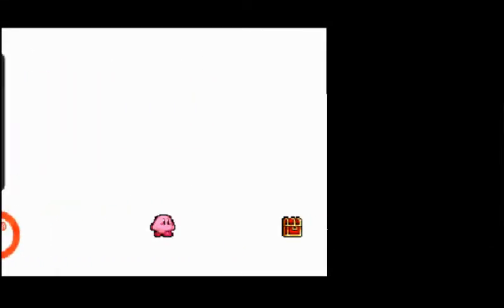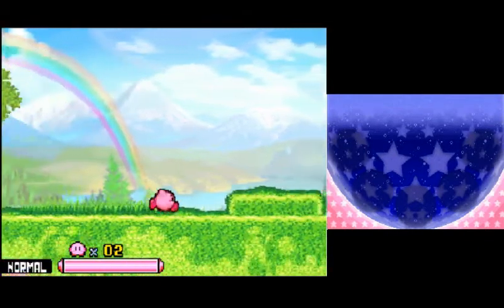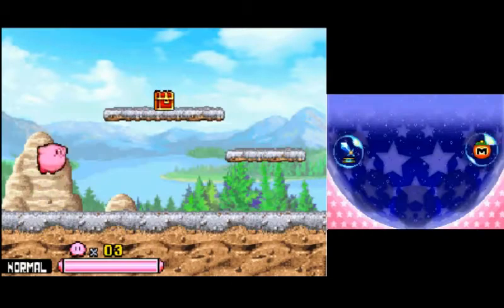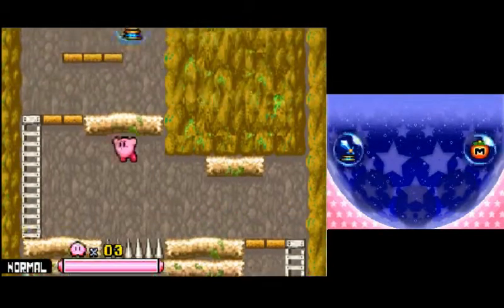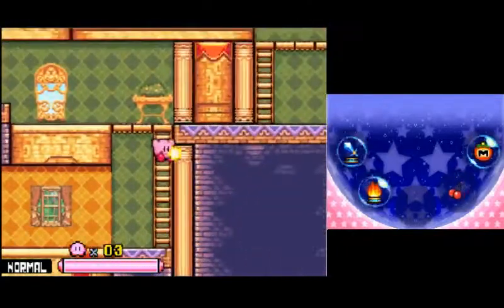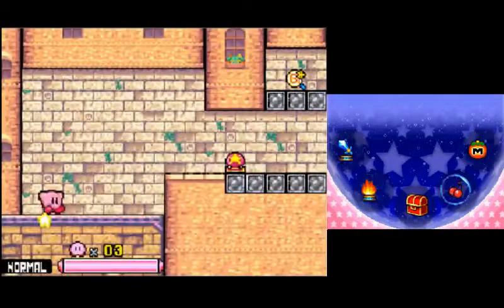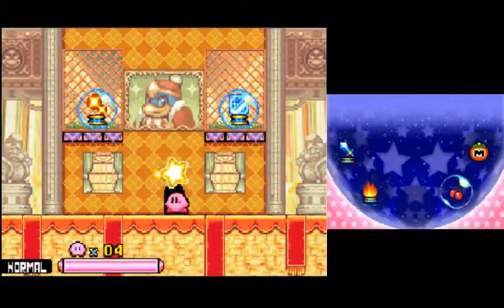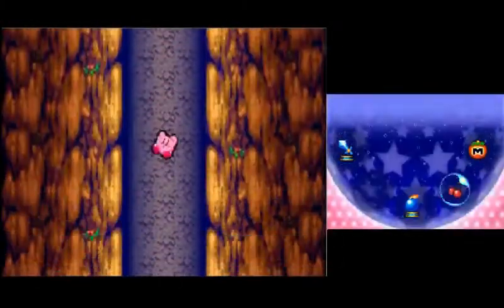Kirby: Squeak Squad: Prism Plains Perfect Run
It's finally time to continue on with perfect running Kirby games, and while I'm not mentally prepared to head back to Adventure, I feel like I can take on a potentially harder game: Squeak Squad.

For those not in the know: Perfect Running means that I go thru the games 1 world at a time with no ability taking no damage. Exceptions to the rule will be made at times when I need to use an ability to avoid damage, and ONLY when. Outttakes and Difficulty Analysis will be included. Basically, I'm the RoahmMythril of Kirby games.

Starting off, we travel thru Prism Plains. There's not much to say about this world other than it's a first level, so there's nothing really that causes trouble in a Perfect Run. Not even the boss, as poor Dedede has been downgraded to "first boss" status in place of Whispy.

I'd like to thank raekuul for handling the difficulty analysis animation for me. :)